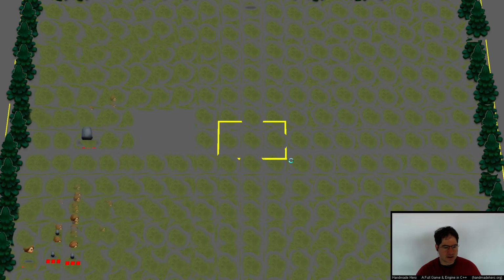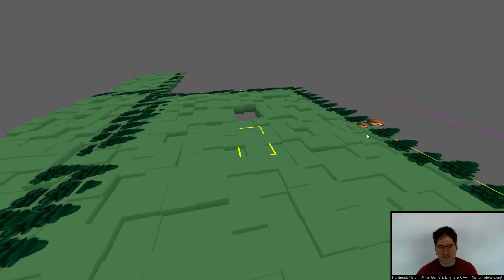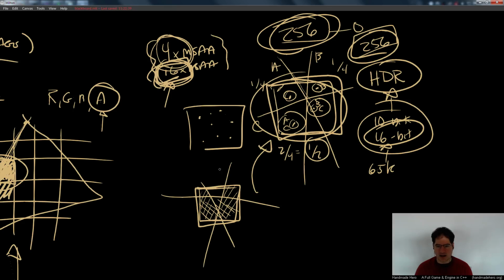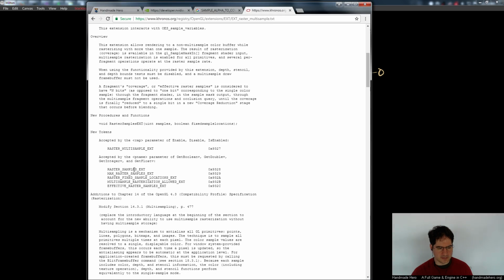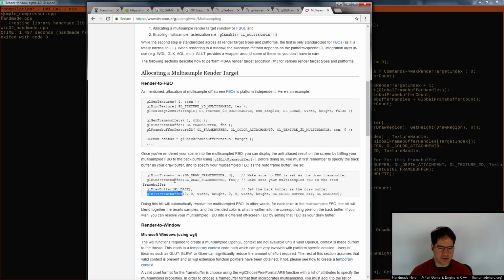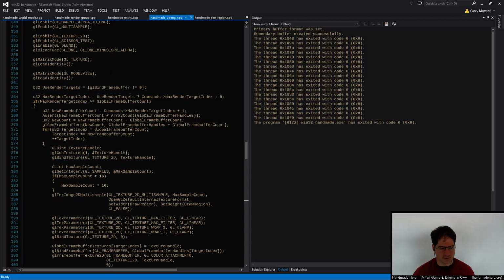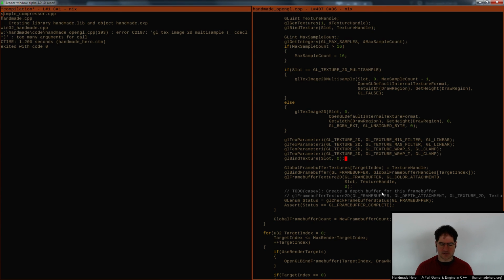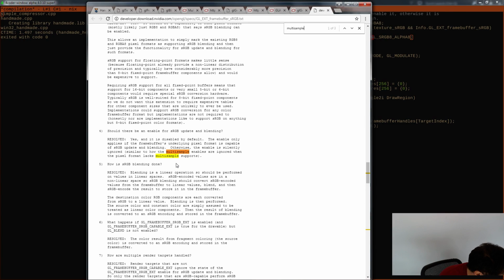Handmade Hero Day 367 - Enabling OpenGL Multisampling